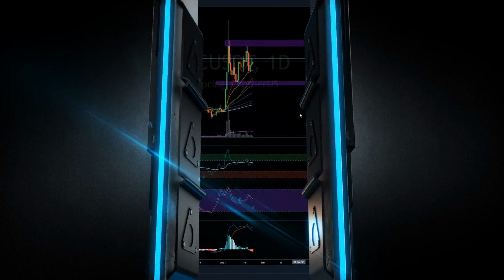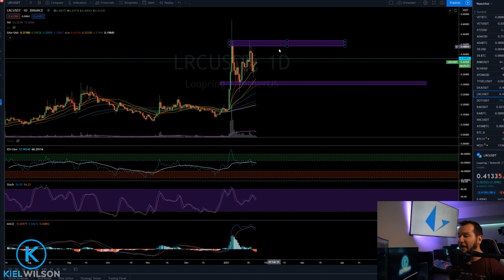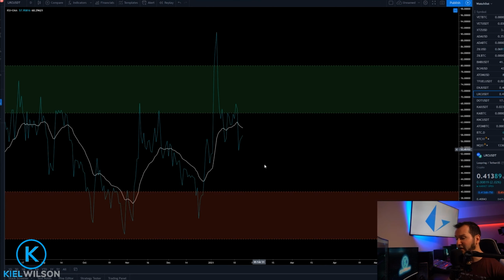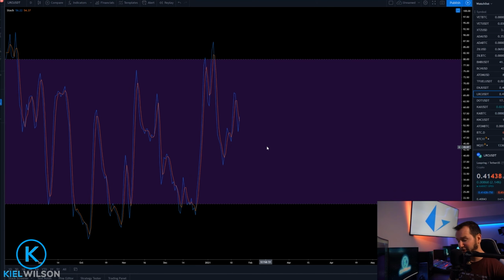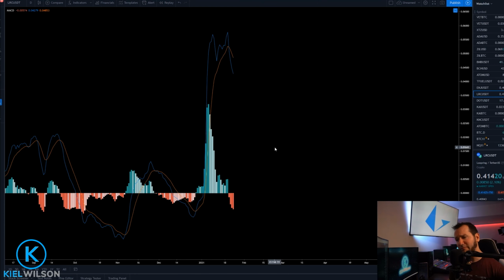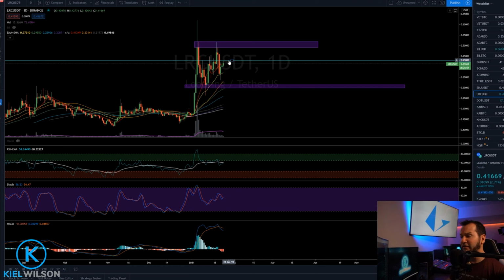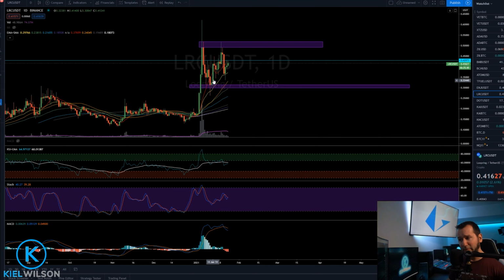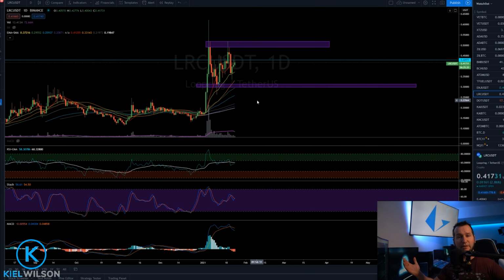LOOPRING - PRICE ANALYSIS - MORE UPSIDE SOON!?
Time for a Loopring price analysis! Is there more upside soon for Loopring? Kiel takes a look at the Loopring chart to get an idea as to where Loopring could be heading next!